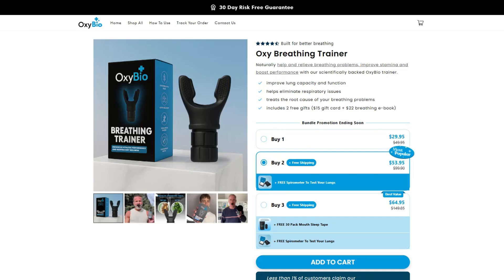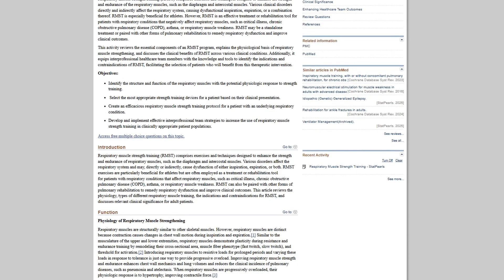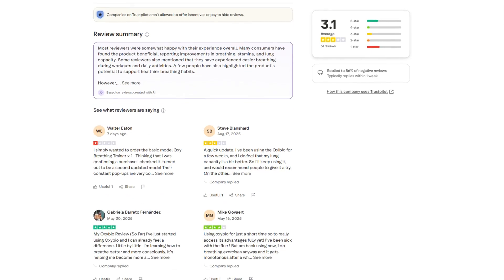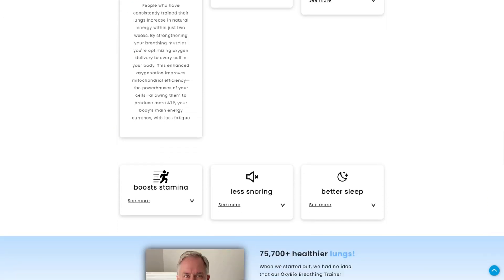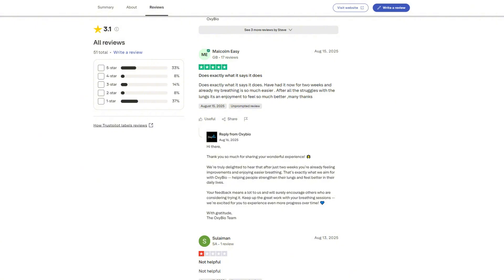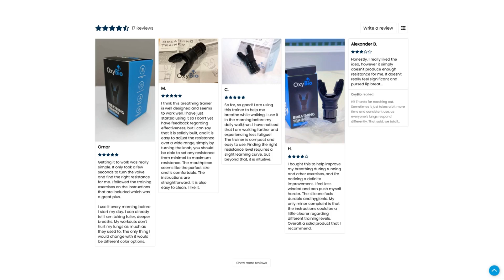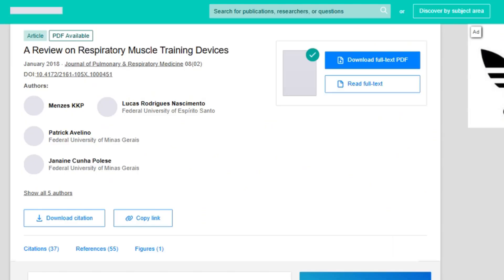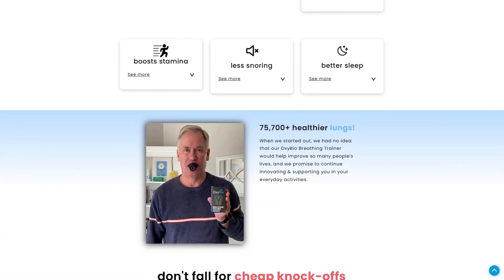OxyBio Respiratory Trainer Review: Does It Really Work? (2026)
Can a $70 breathing gadget actually unlock your lung potential—or is it just another overpriced scam?

Video Summary:
In this video, we put the OxyBio Respiratory Trainer under the microscope. The company claims ten minutes a day can transform your breathing, improve VO2 max, and even help patients with lung conditions. The science behind respiratory muscle training is real, but does OxyBio live up to its promises—or is it just clever marketing wrapped around a cheap device?

You’ll learn what actual studies say about inspiratory muscle training, the real results reported by users, and why so many customers are frustrated with OxyBio’s shipping delays, billing tricks, and nonexistent support. We’ll also compare OxyBio’s design to trusted alternatives like PowerBreathe to see if this device is truly worth your money.

By the end, you’ll know whether OxyBio is a breathing breakthrough or just another fitness gadget to avoid.

Check the links below for trusted alternatives and resources.

🛠️ Tools Mentioned:

OxyBio Respiratory Trainer

PowerBreathe (alternative brand)

Protecting your data from shady e-commerceSome of the links in this description are affiliate links, which means that if you click on one of the product links, I may receive a small commission. Thank you for your support!